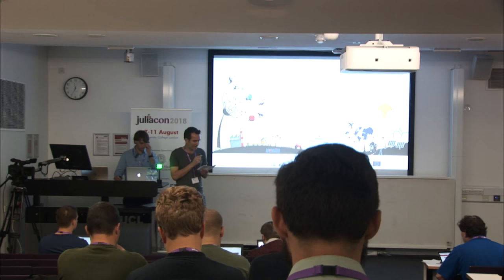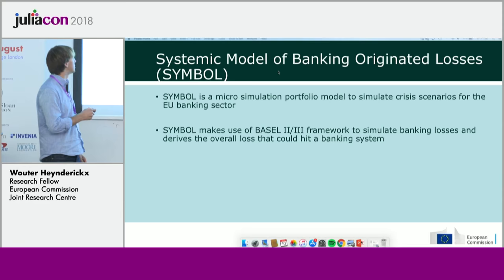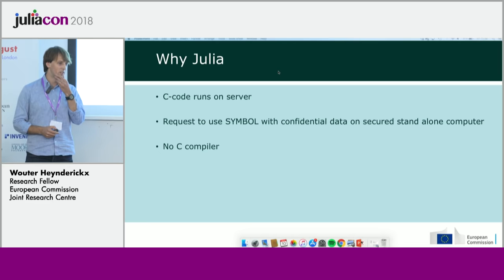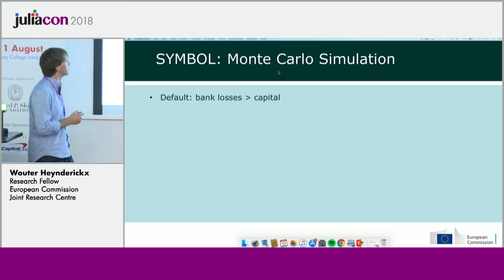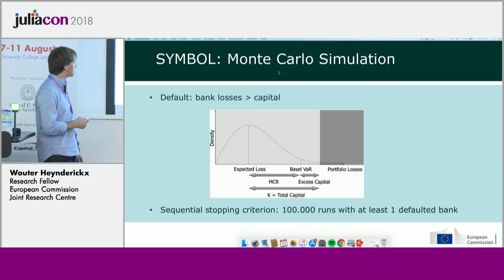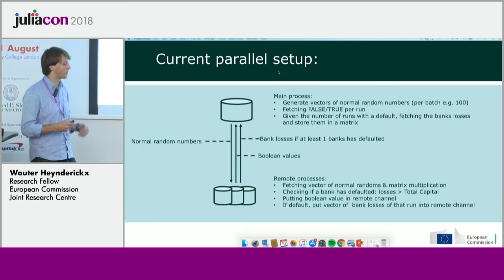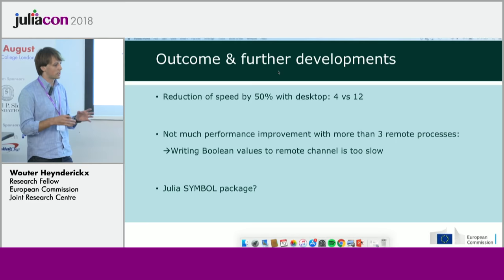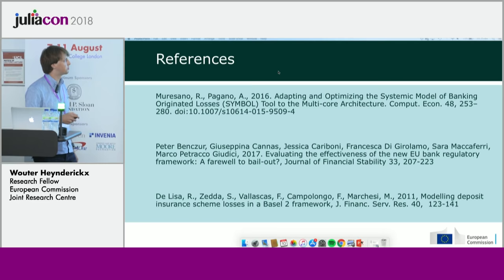Systemic Model of Banking Originated losses in Julia | Wouter Heynderickx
The need for speed: SyMBOL is a model that analyses bank failures. The core of SyMBOL is a Monte Carlo simulation with correlated random shocks and it was written in C. Given the parallel computing capabilities of Julia and a different setup, we were able to reduce the computation time by 50%.